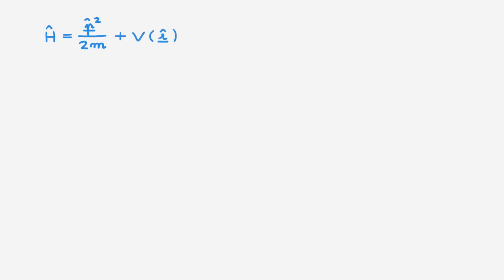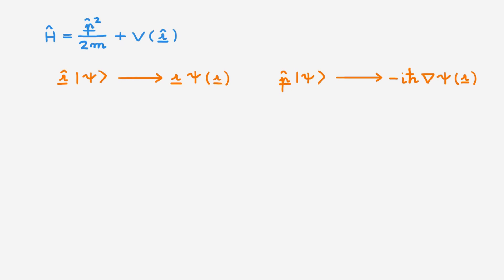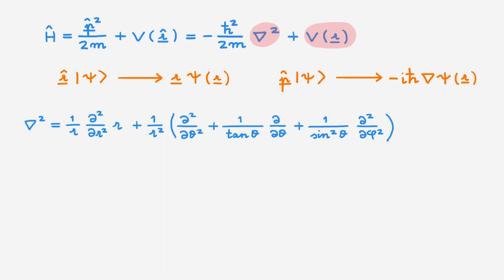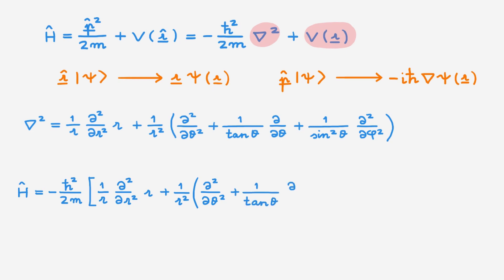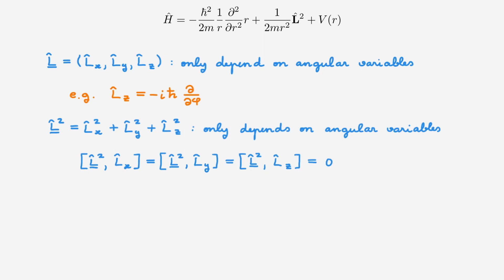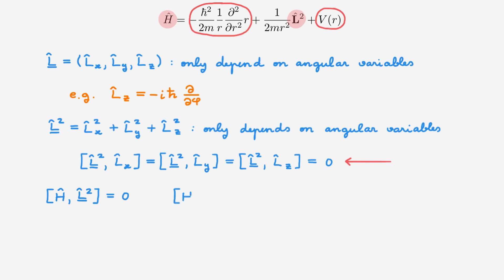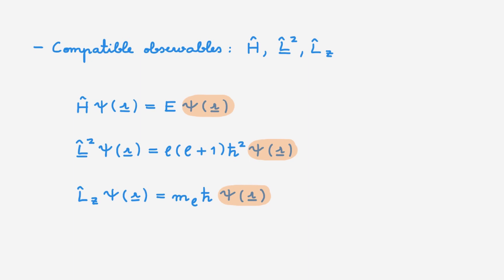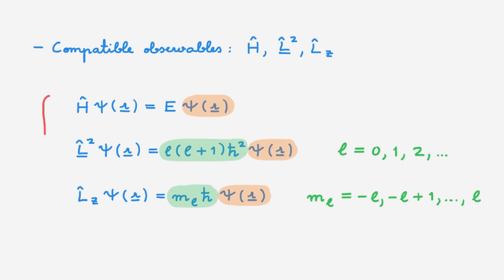Central potentials in quantum mechanics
How can we study a particle moving in a central potential in quantum mechanics?

📚 A central potential is a potential that only depends on the distance from the origin, but does not depend on the orientation about the origin. Central potentials feature in a range of physical system, from the 3-dimensional isotropic harmonic oscillator, to the relative motion of the electron and proton in a hydrogen atom. In this video we introduce central potentials and show how they are related to orbital angular momentum.

3D harmonic oscillator: [COMING SOON]
Hydrogen atom: [COMING SOON]